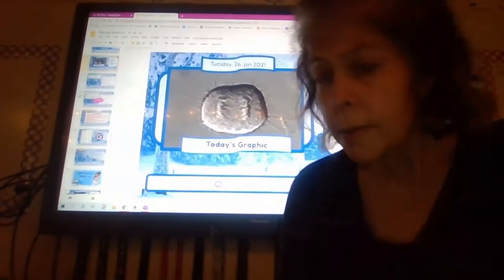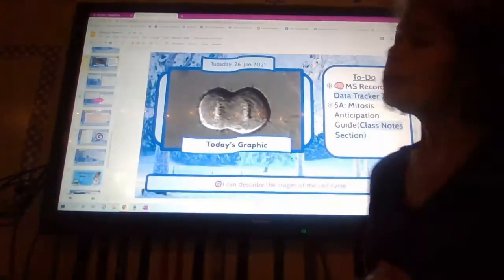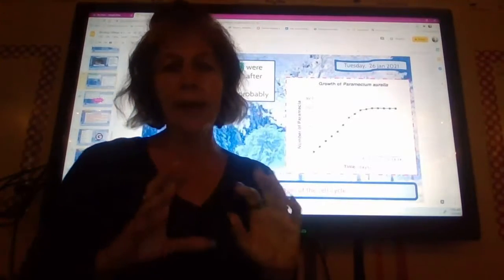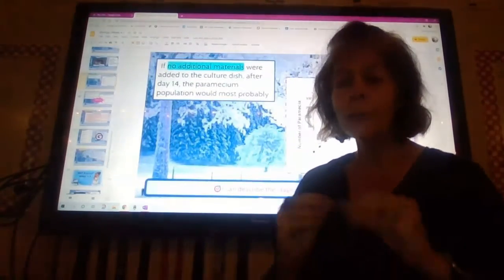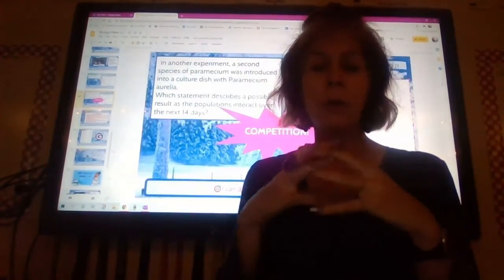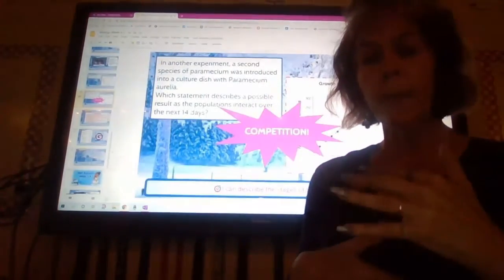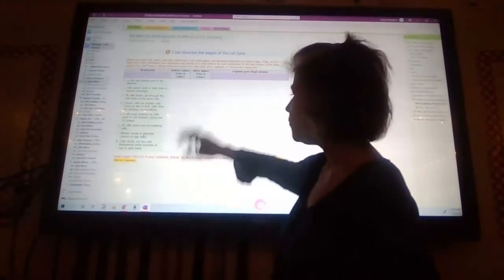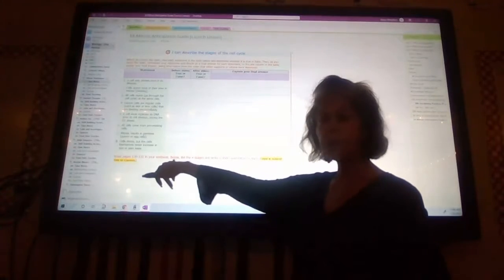26 Jan Bio Intro to Cell Cycle